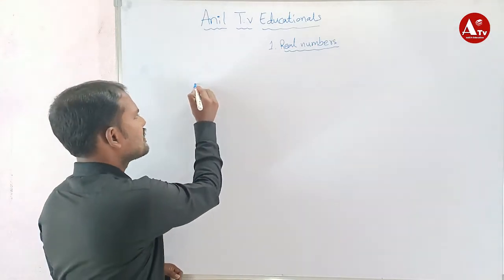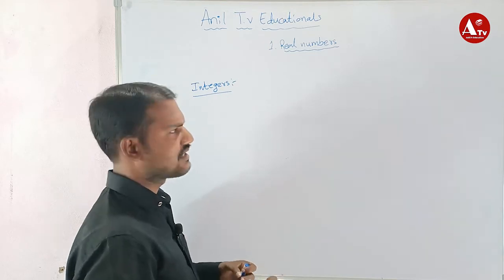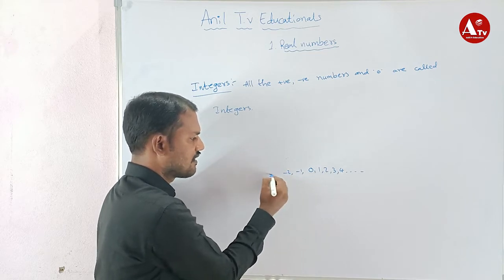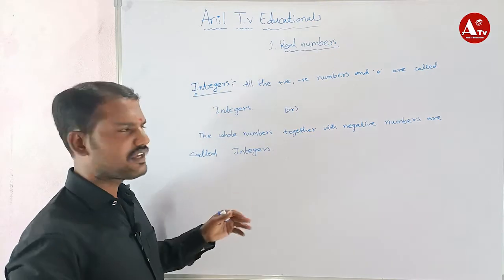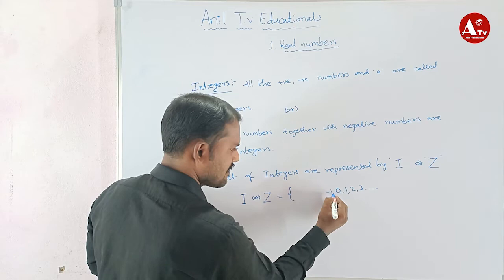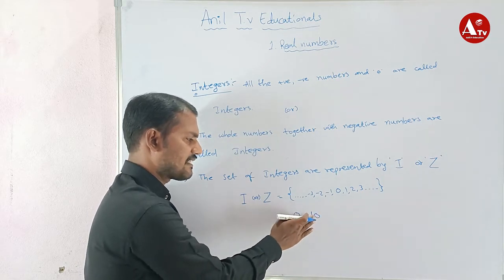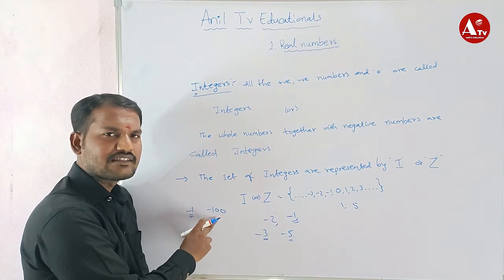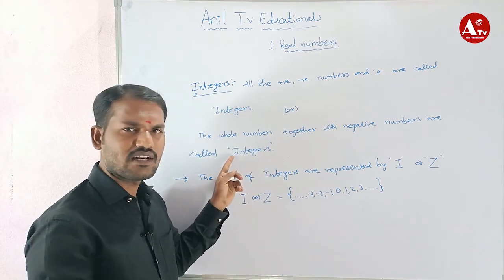What is Integers Definition And Explanation || Real numbers || 10th Class Maths 2022 || AnilTv